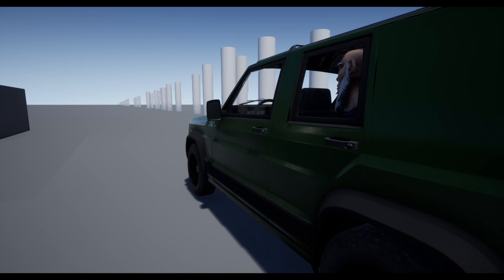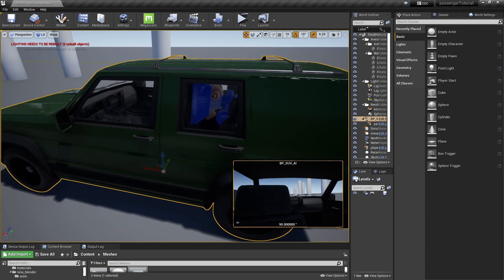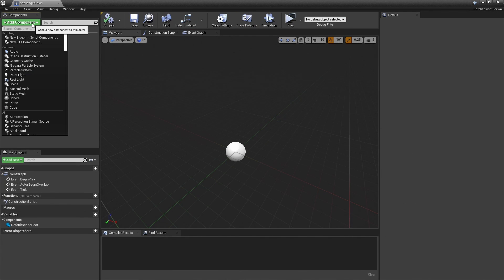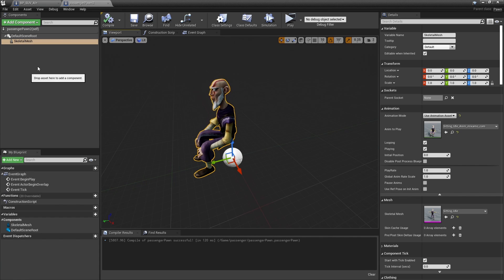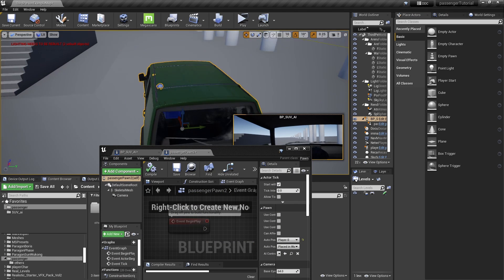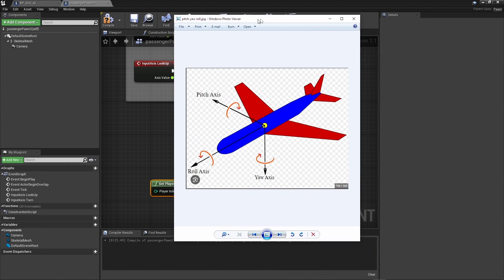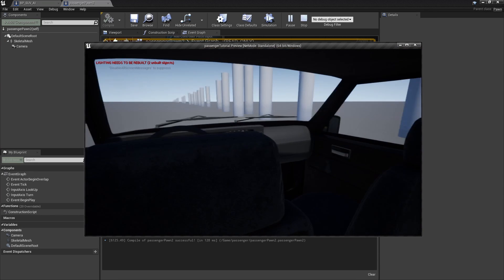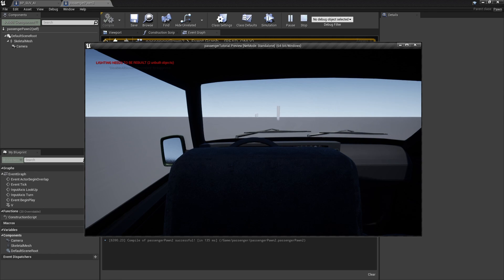How to make a passenger with camera on a moving vehicle [Unreal Engine 4.27 Tutorial]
0:00 - context
1:22 - start of the tutorial
1:46 - preview
2:32 - remove the old passenger
2:54 - add new passenger
4:47 - parent the passenger to the vehicle
5:58 - adding a camera on the passenger blueprint
7:37 - setting up the code for the passenger
9:51 - clamping the camera rotation
12:53 - making the vehicle move
13:43 - end result